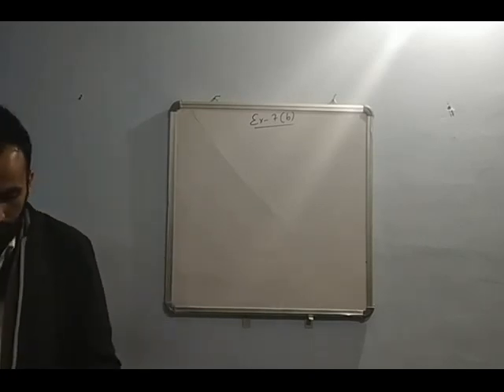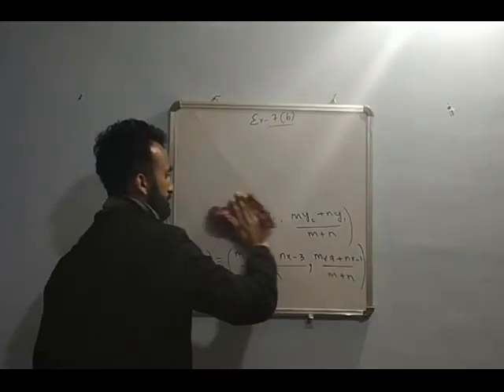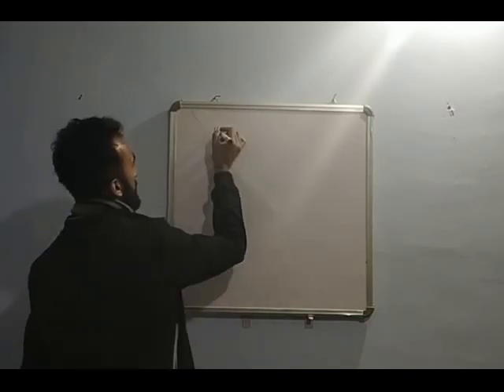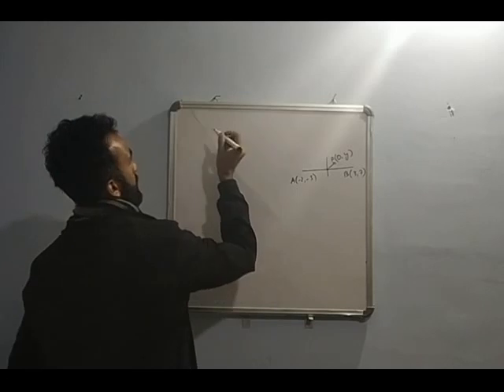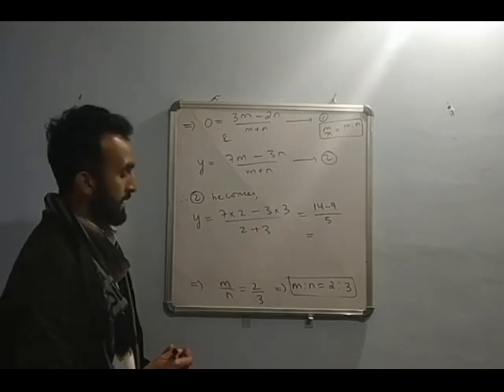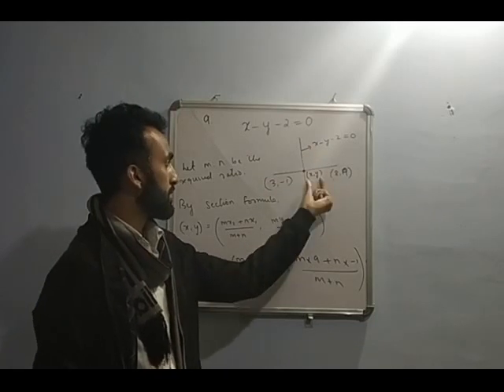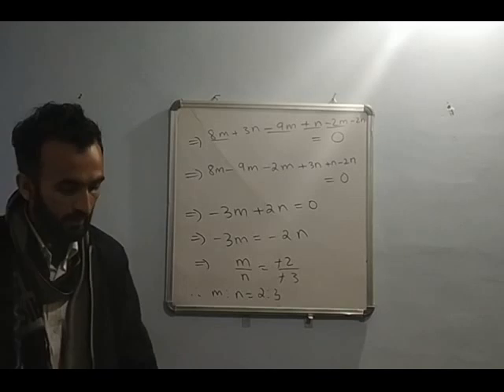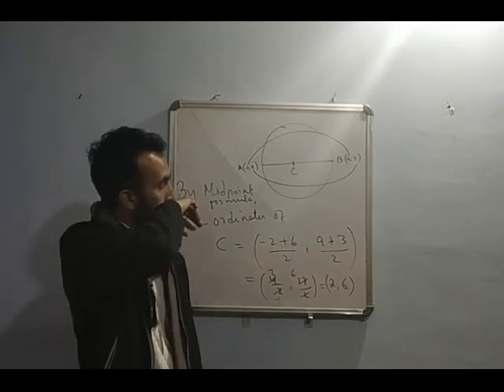Class 10 Maths Exercise -7(b) Part 2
Meghalaya and other board.